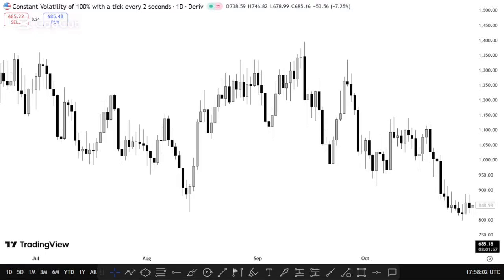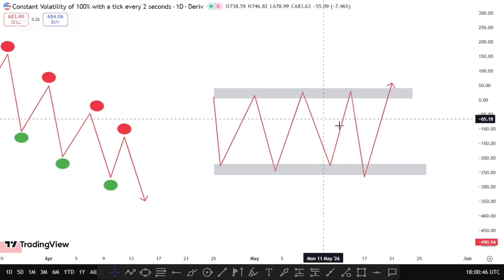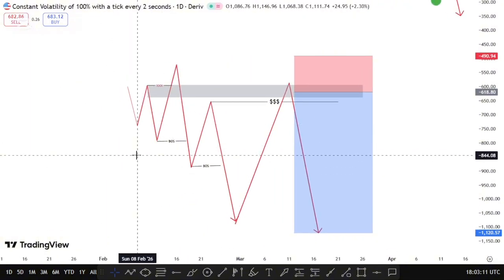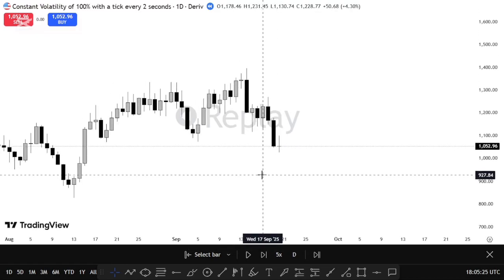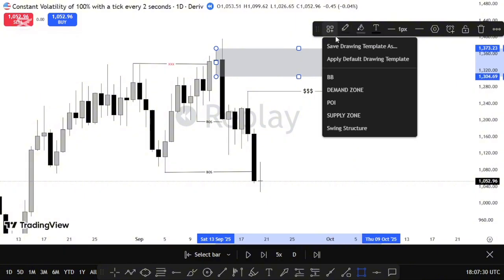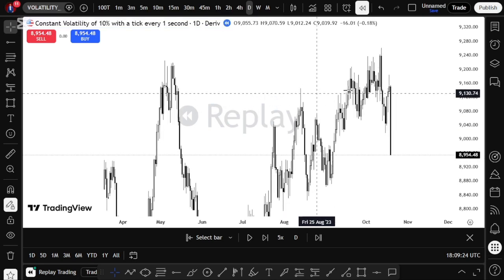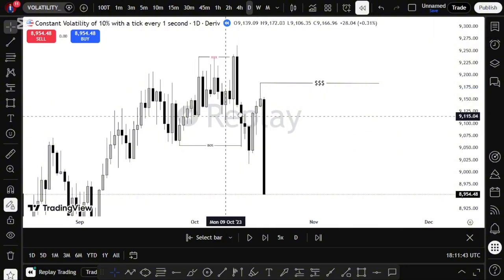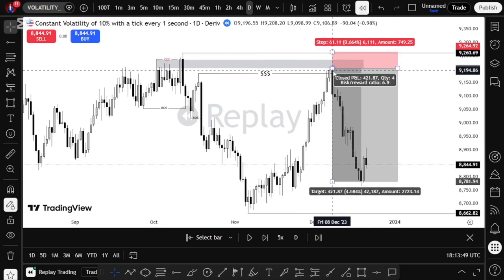How to Trade Volatility Indices on TradingView (Beginner Guide)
Learn a simple 4-step strategy to trade volatility indices using clean price action.

No indicators. No confusion.

What you’ll learn:
 • How to identify the trend
 • How to mark key levels
 • How to wait for confirmation
 • How to execute your trades

🎯 The Strategy:
 1. Trend
 2. Key Areas
 3. Confirmation
 4. Execution

Your support keeps this channel going and helps us create even better videos for you.